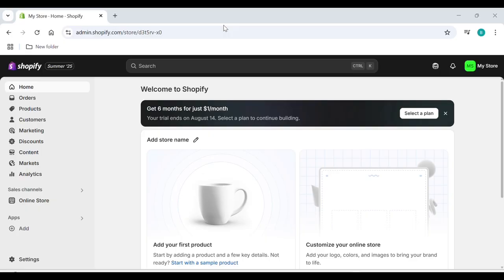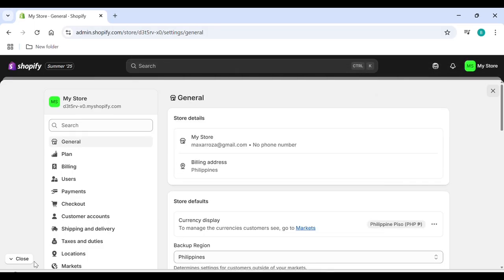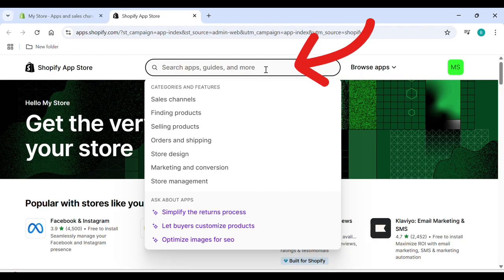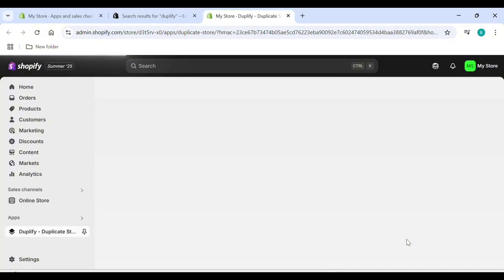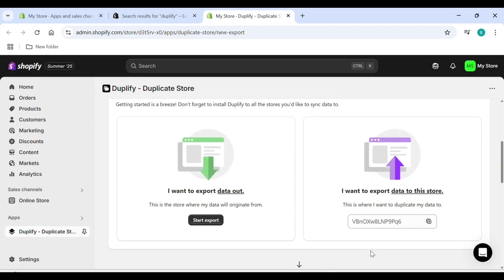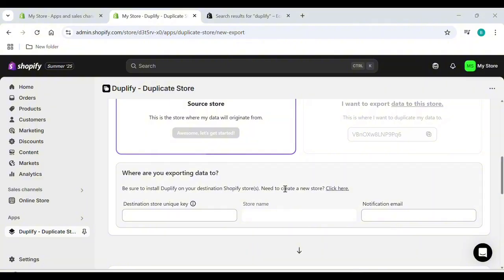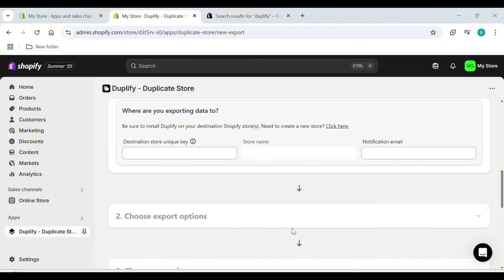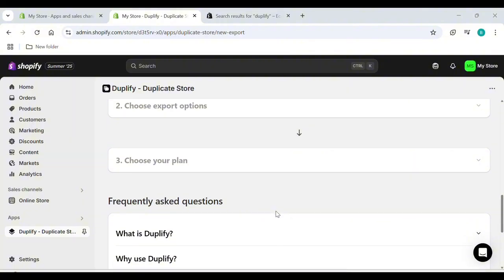How to Duplicate Shopify Store 2025 (QUICK & EASY)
Learn how to duplicate a Shopify store so you can create a backup, set up a test environment, or launch a second store with the same design and settings. This guide walks you through exporting your theme, copying products and settings, and importing them into a new Shopify store.

Perfect for store owners, developers, and designers who want to save time when creating multiple stores with similar layouts or features. Works for both Shopify Basic and higher plans.